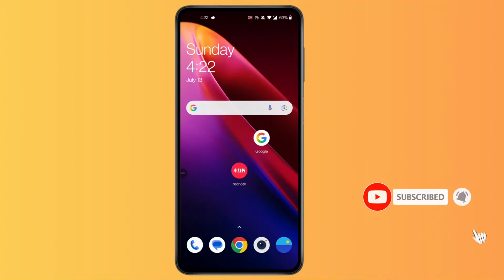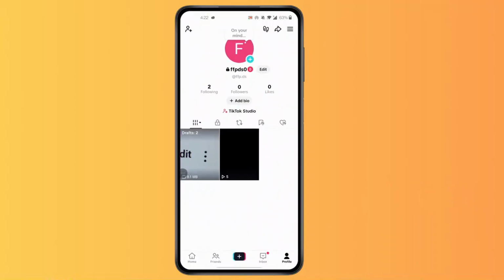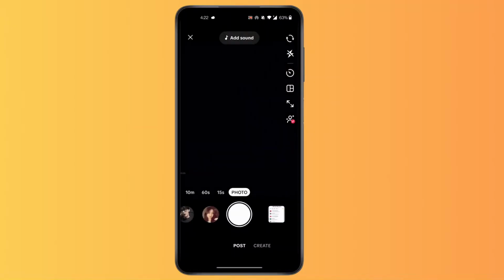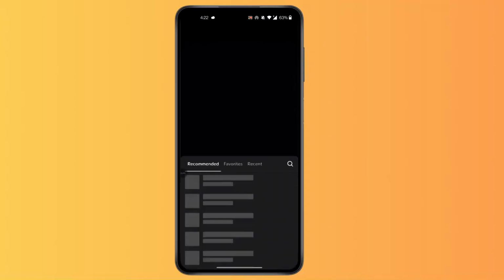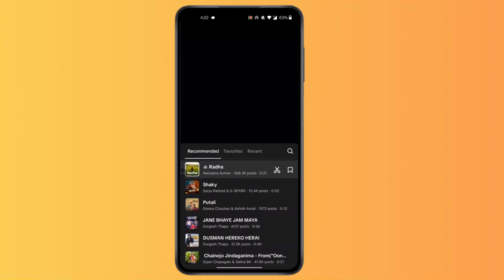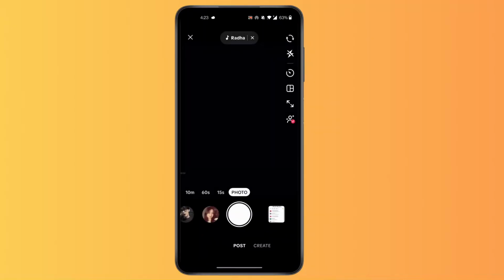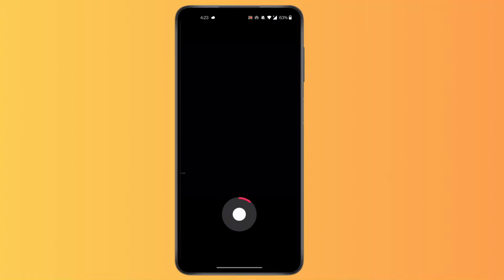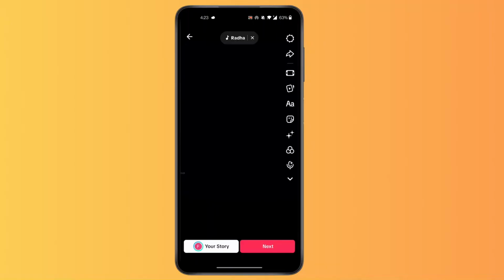How To Trim A Sound On TikTok - Full Guide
Welcome to our full guide on "How To Trim A Sound On TikTok"! Whether you're creating your next viral video or just editing for fun, knowing how to trim audio on TikTok is essential. In this tutorial, we'll walk you through how to trim a sound on TikTok, adjust the length, and perfectly match it with your video content. No third-party app needed—everything is done within the TikTok app! If you're new to TikTok or want to enhance your editing skills, this step-by-step guide is just what you need.

What You'll Learn:
– How to trim sound on TikTok before recording
– How to trim TikTok audio after recording
– How to select a specific part of a TikTok sound
– Why TikTok trim option might not be showing
– How to fix TikTok trim audio not working
– Best practices for syncing audio with video on TikTok
– How to shorten or adjust sound clips for TikTok videos